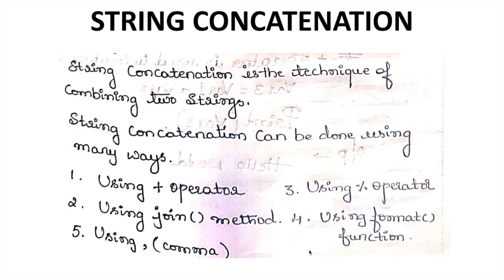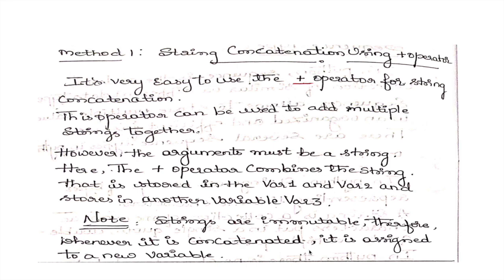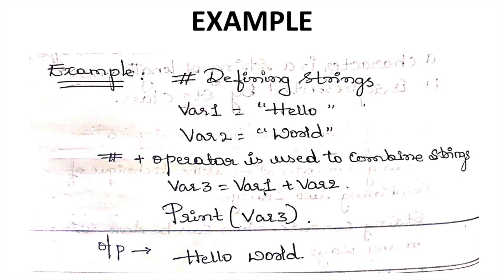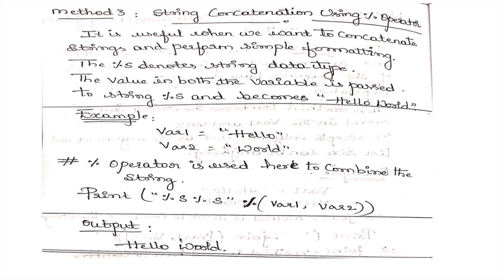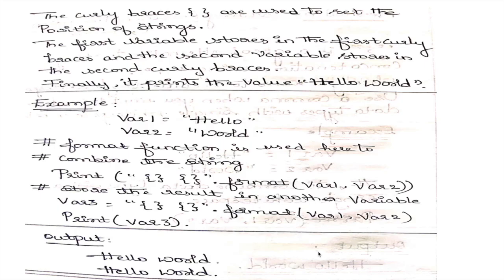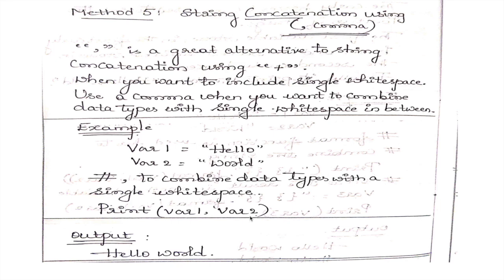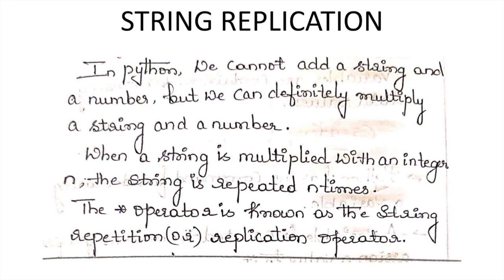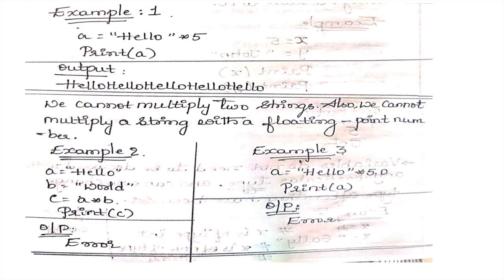STRING CONCATENATION AND STRING REPLICATION IN PYTHON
THIS VIDEO EXPLAINS STRING CONCATENATION AND STRING REPLICATION IN DETAIL